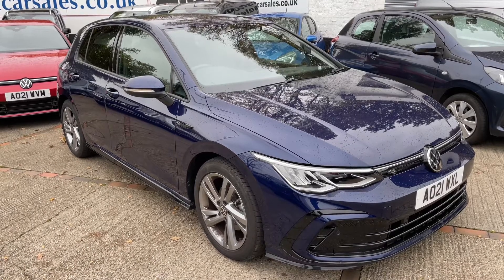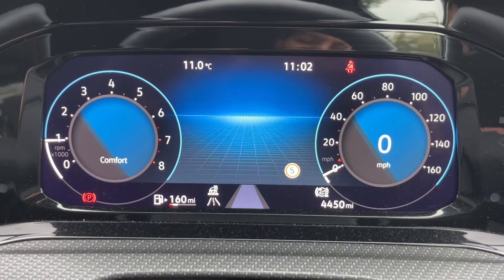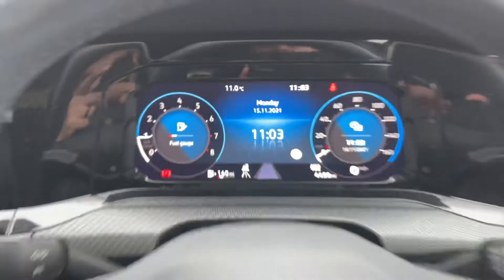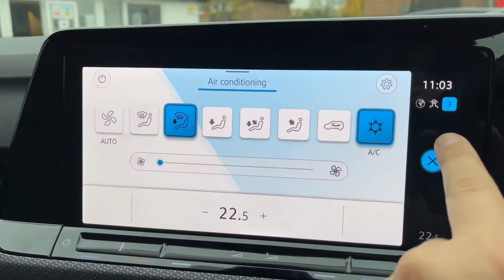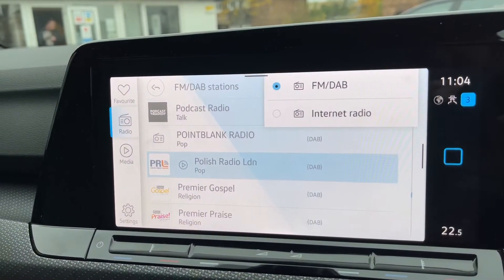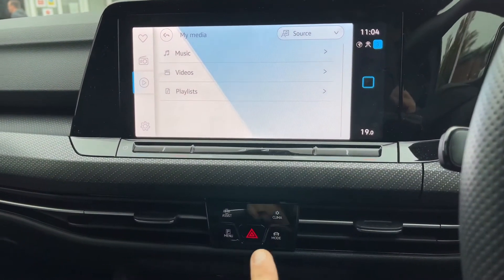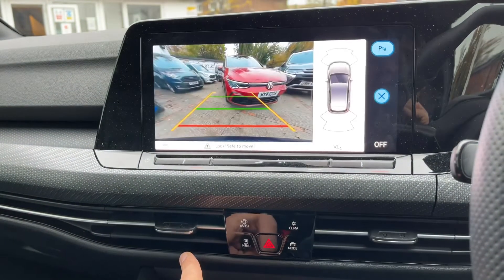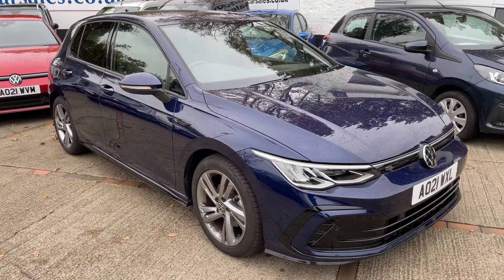Volkswagen Golf AO21WXL